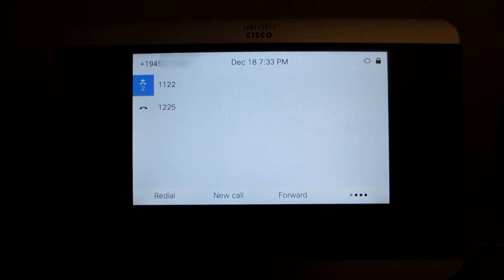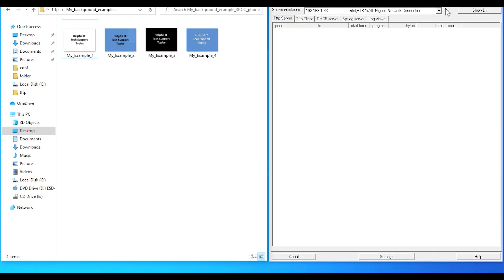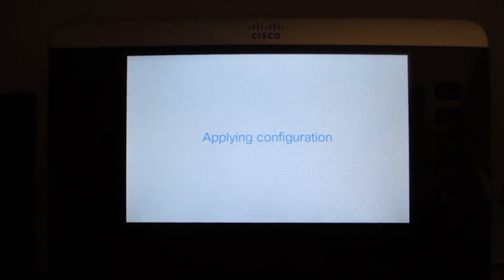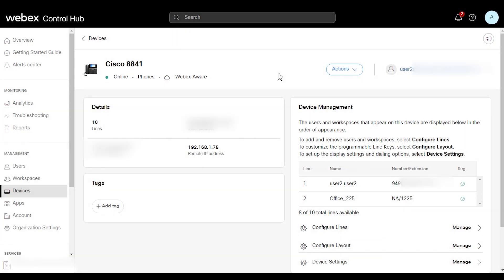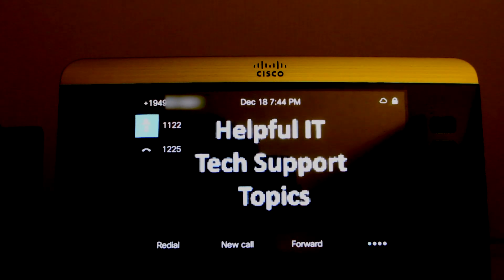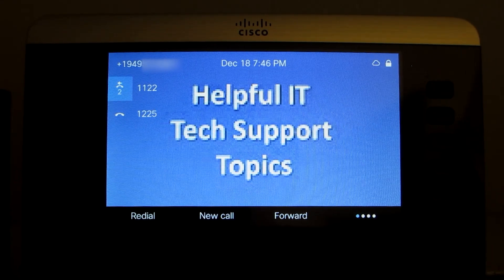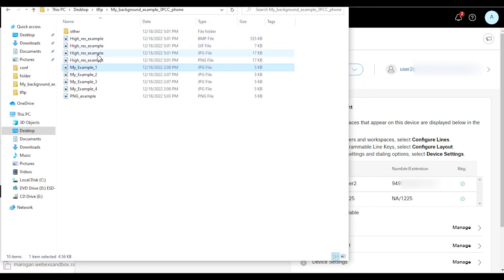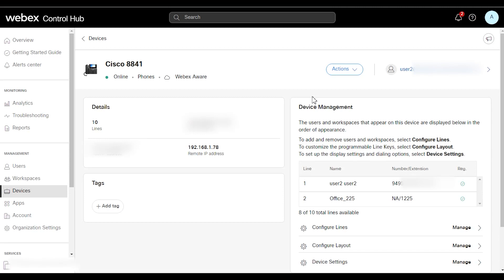3PCC 88xx IP Phone Background Image Configuration Example via WebEx Control Hub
This is a self help video that illustrates how to configure a 3PCC 88xx IP phone with a different background image, the phone used in this example is registered to the WebEx Calling service.